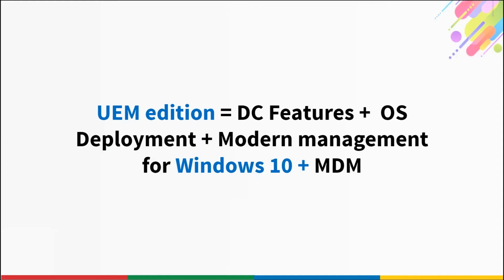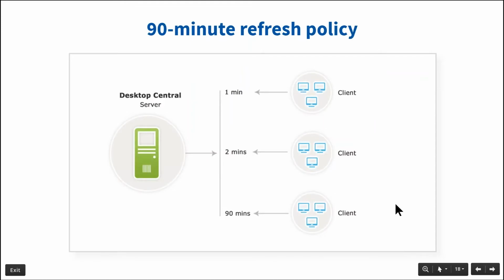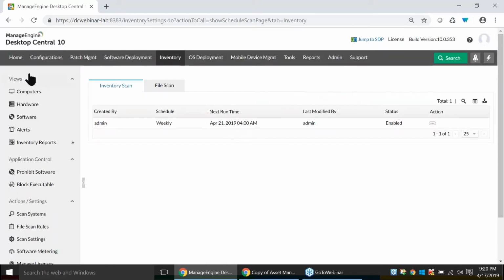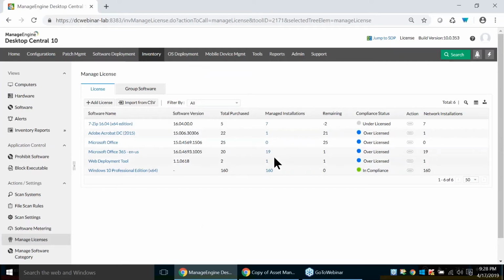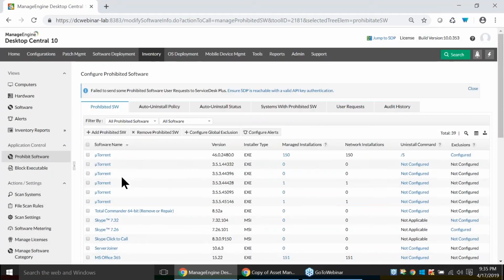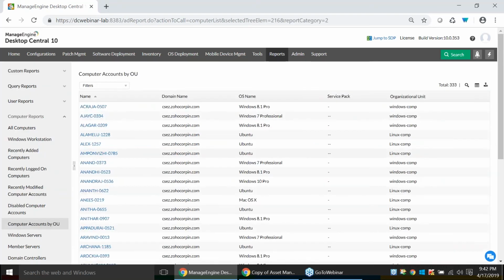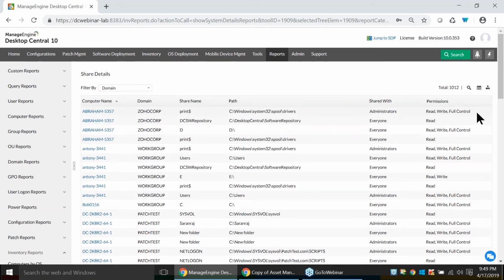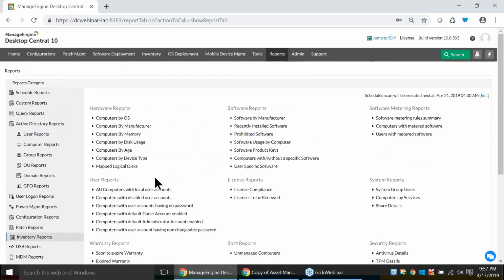Free Desktop Central Training